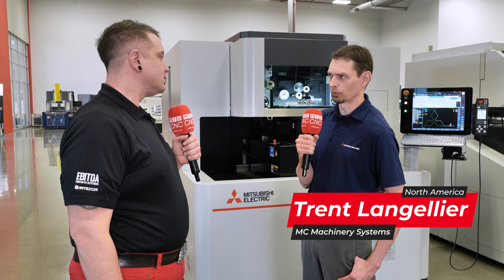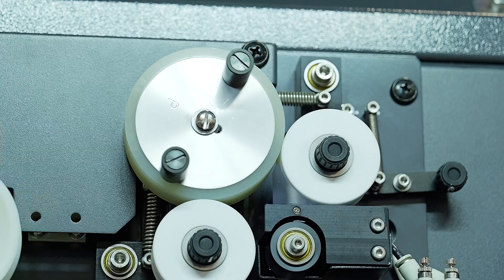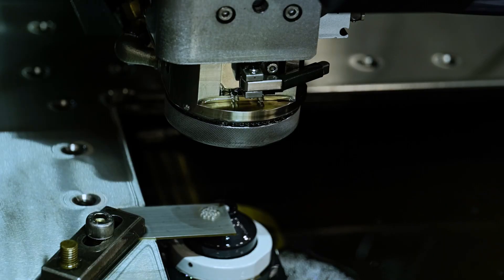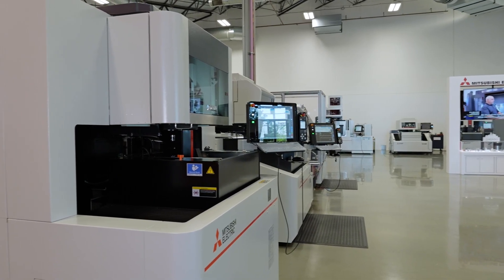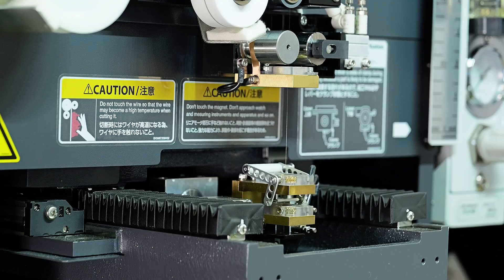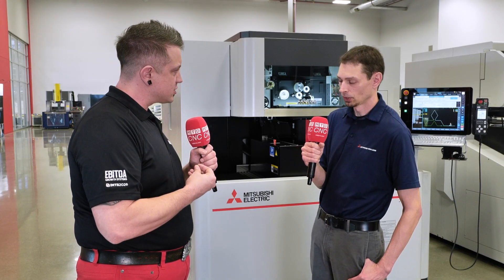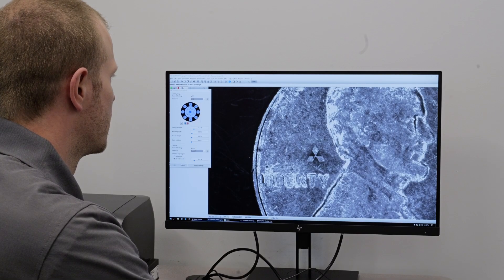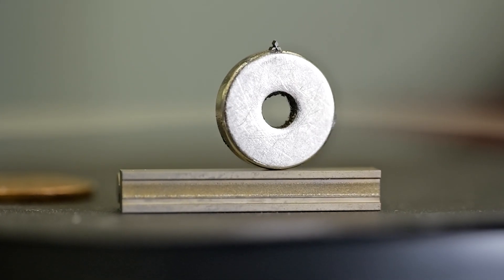This oil-based EDM machine delivers insanely smooth surface finishes!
Step up your wire EDM game with the Mitsubishi MX600, designed for ultra-fine wire cutting down to just 0.0008"—that’s about a third the thickness of a human hair!

Why oil? Unlike traditional water-based EDMs, oil protects carbide from degradation, keeping your parts pristine longer. The MX600 also features automatic wire threading—because manually threading such a tiny wire is impossible.

If you’re in industries demanding extreme precision—think micro-molding, medical, tooling, and high-speed stamping—the MX600 cuts sharp internal corners and tiny features that bigger wires just can’t reach! Watch Arthur Field of MTDCNC and Trent Langellier of MC Machinery Systems show you how the MX600 is changing the EDM landscape.